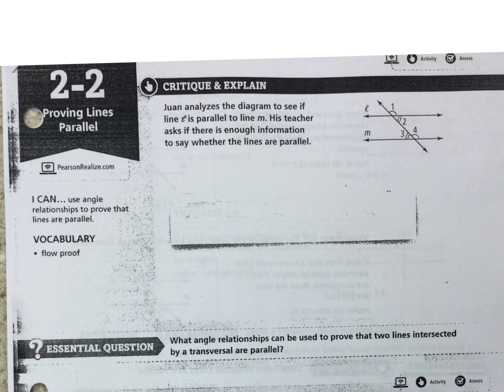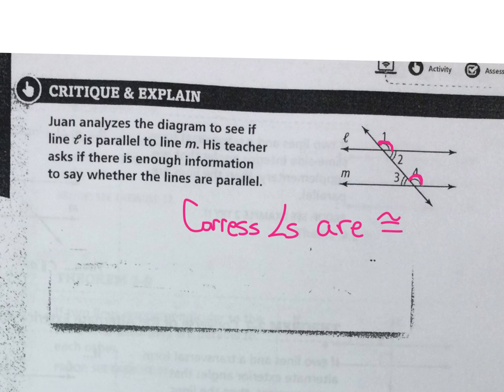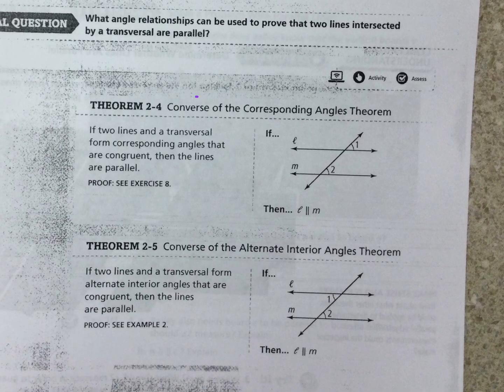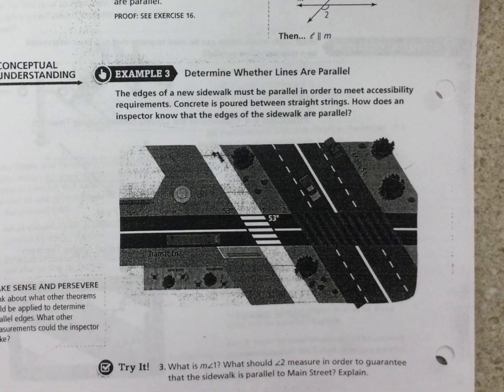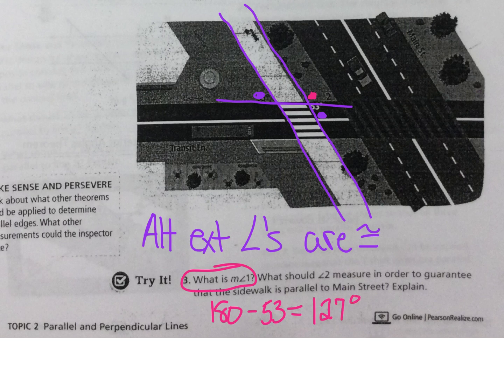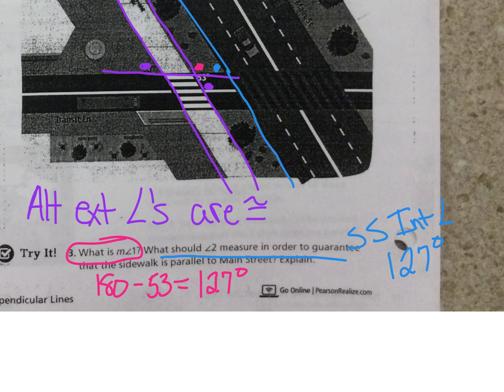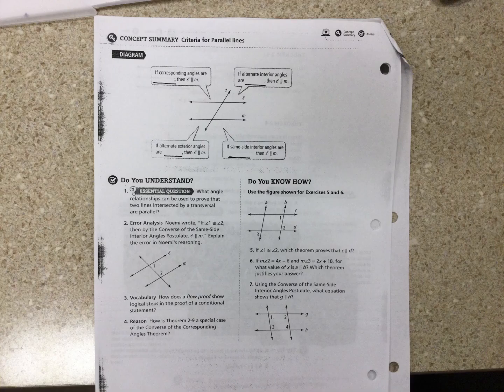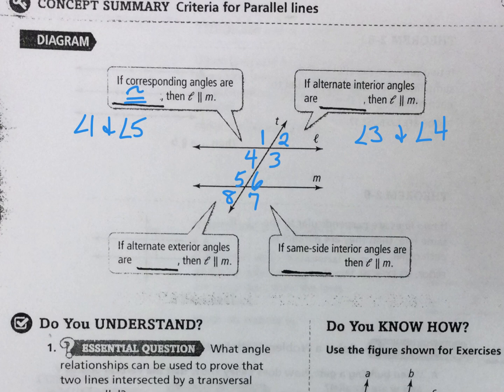2-2 Savvas Video